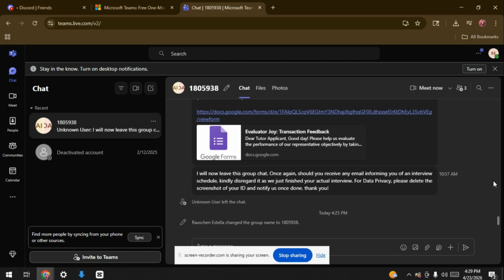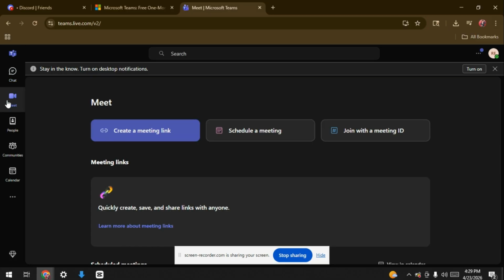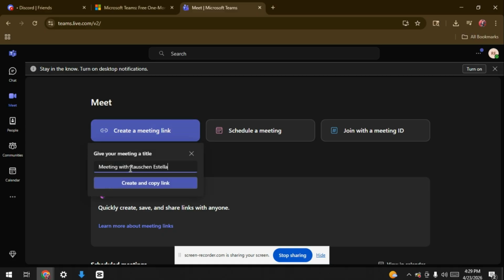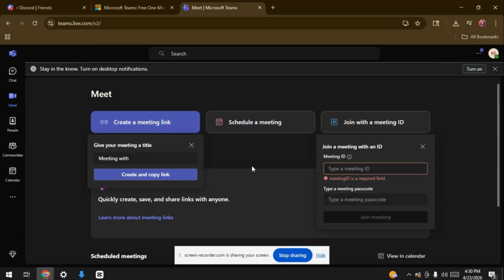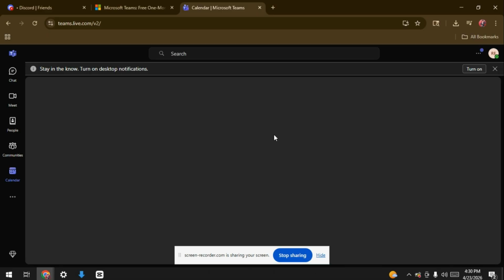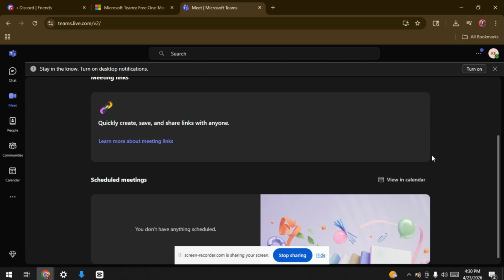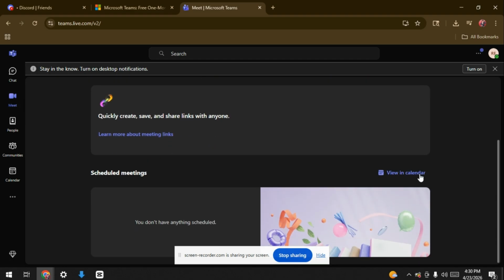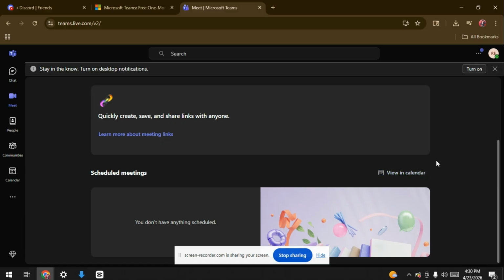How to Share Screen in Microsoft Teams (Easy Guide)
Learn how to easily How to Share Screen in Microsoft Teams with this quick tutorial. In this video, you’ll discover the step-by-step process of share screen in Microsoft Teams, using the Microsoft Teams screen sharing feature during meetings, and how to properly present screen in Teams meeting for smooth online collaboration. Perfect for beginners, this screen sharing tutorial will help you confidently use the Teams desktop app for work, school, or online meetings.